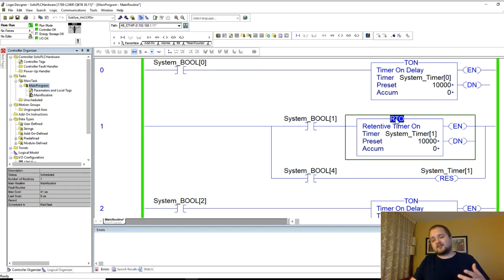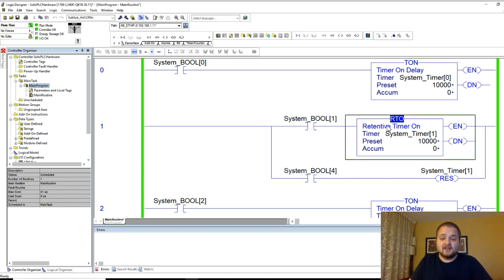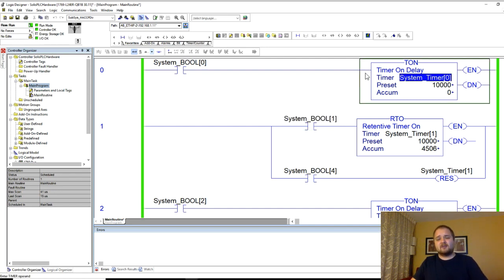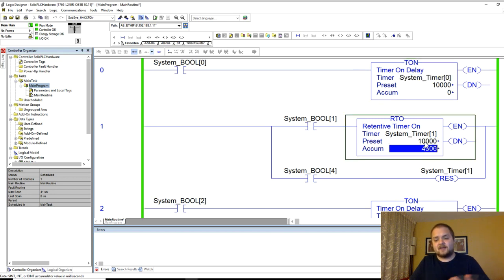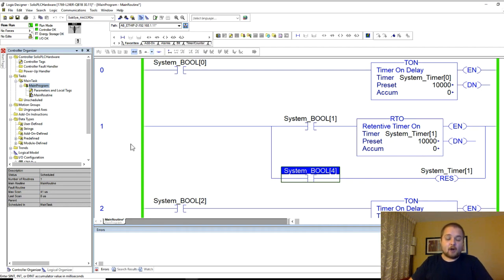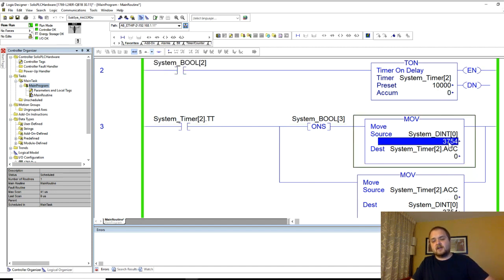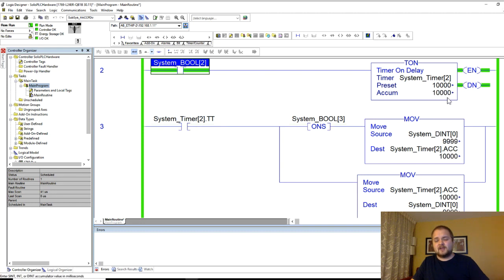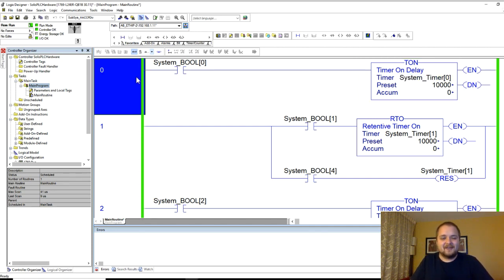PLC Programming Timers Counters - RTO | Retentive Timer ON Instruction RSLogix Studio 5000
for more Tutorials, Information & connect with the Community

The RTO, also know as Retentive Timer, an instruction is used to keep track of time just like the TON Instruction. However, there is a key difference between the two. The TON instruction will automatically reset the accumulated time upon a transition from HIGH to LOW. The RTO will simply “pause” the accumulated value during this transition. In other words, the timer will retain the value it currently has until it is energized again or forced to reset. Due to this capability, it’s an excellent tool for a process which may be interrupted but needs to keep track of a continuous event. For example, you can easily create a timer which would allow a certain valve to only open for a certain duration even though it is stopped in between.

The RTO is not a frequently utilized instruction but may come in handy in certain instances. Keep in mind that most programmers would achieve the same effect through the use of a TON or TOF instruction paired with a way to store the value such as a MOV Instruction.